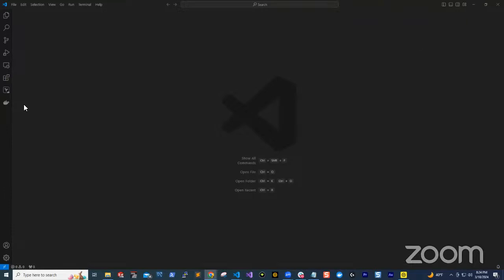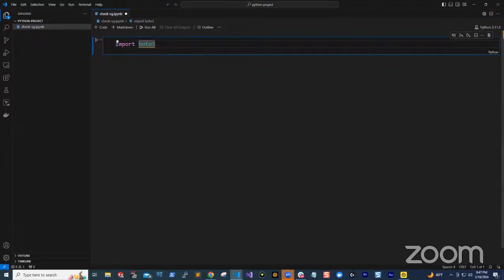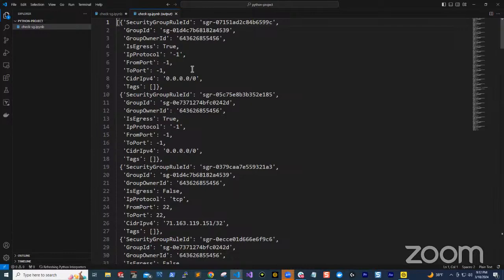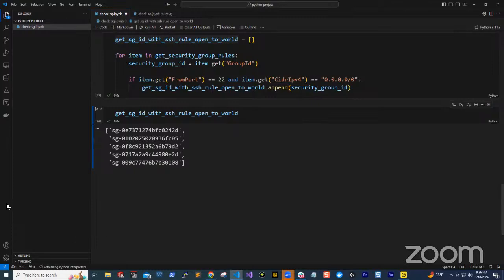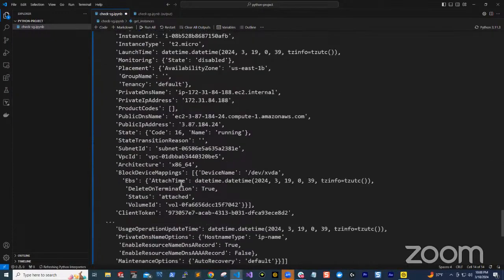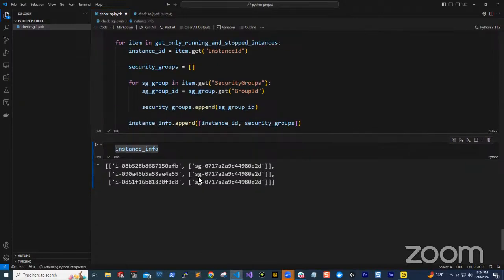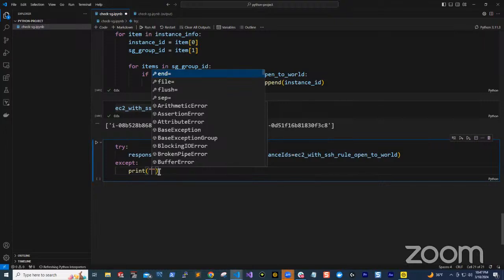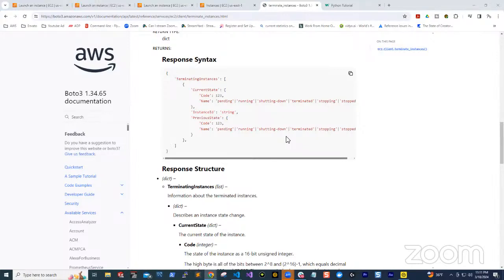AWS Cloud/DevOps Mentorship and Workshop